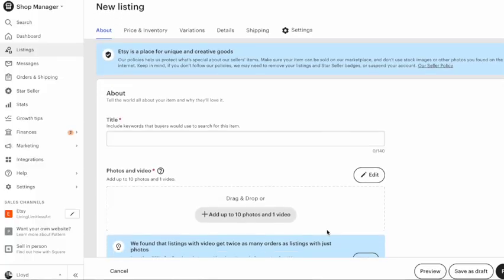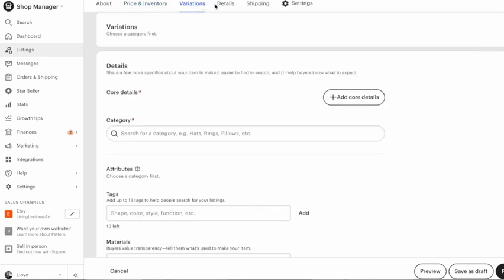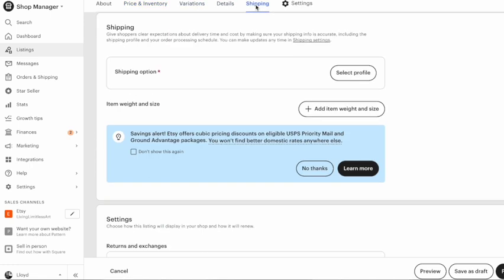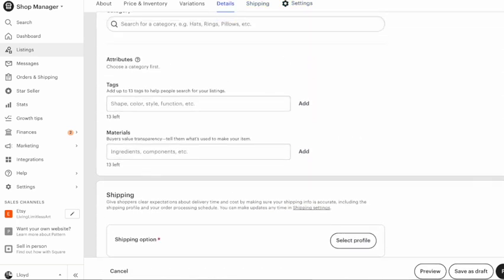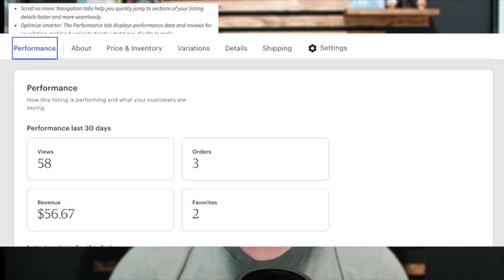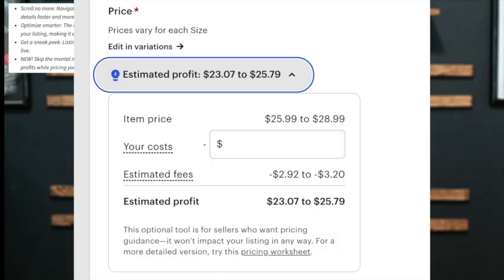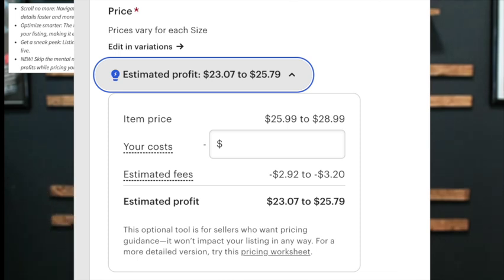Introducing The New & Improved Etsy Listing Form: A Game-changer Or A Broken Mess?